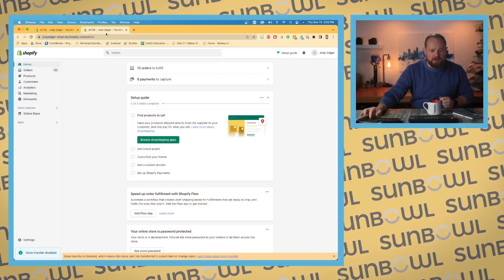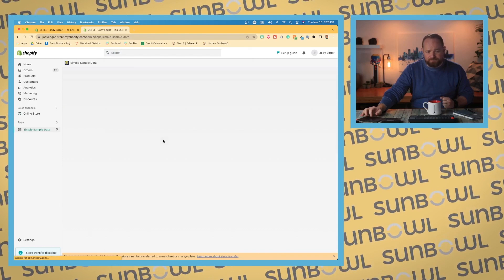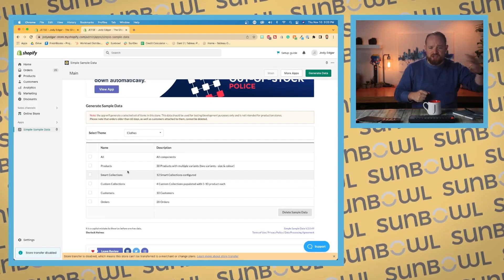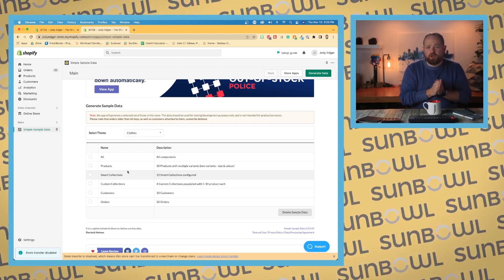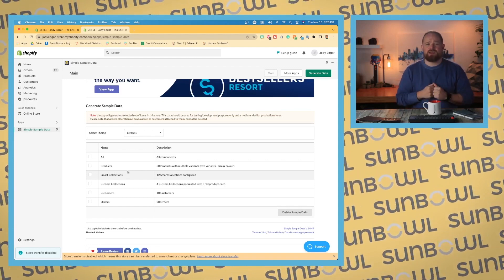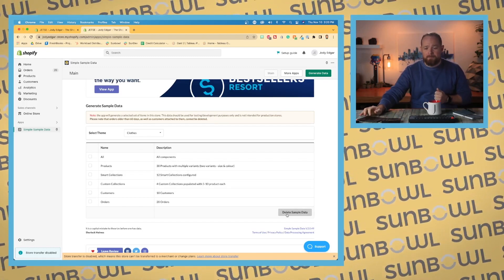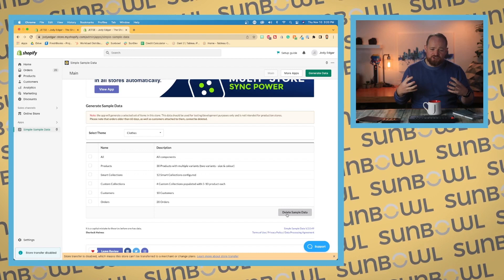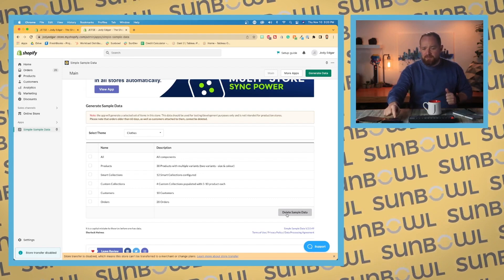Setup you initial Shopify environment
This is lesson number 3 from the Learn Shopify Course.